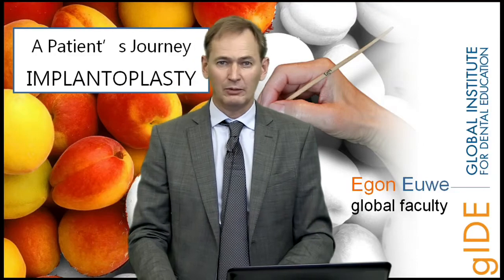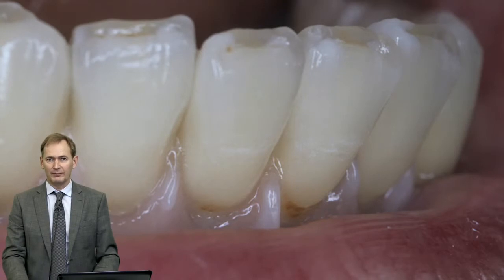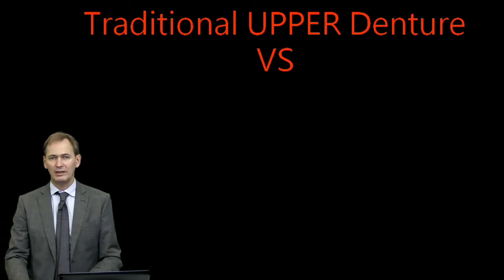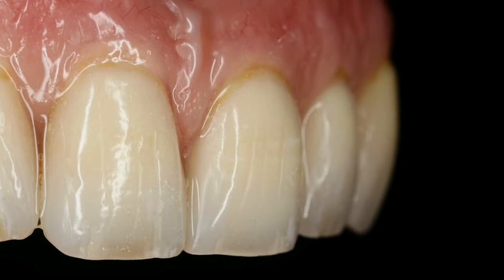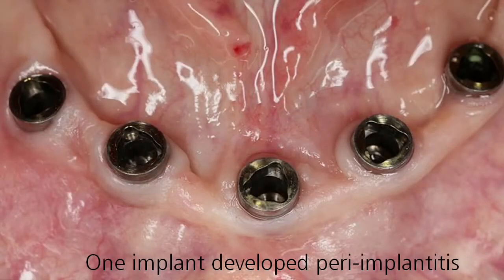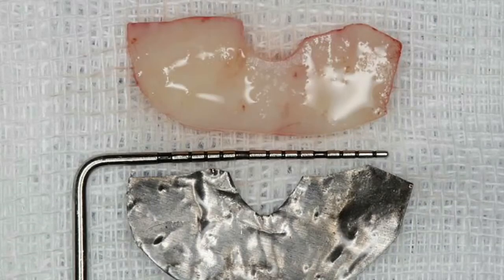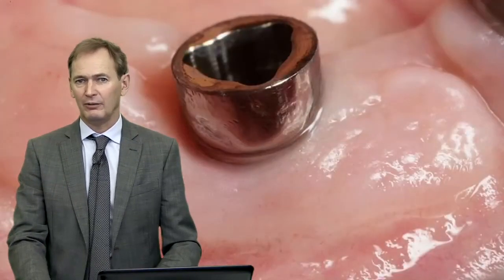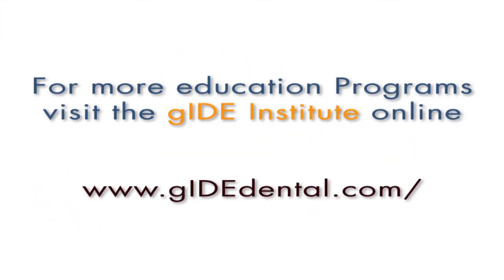217-00 Implantoplasty: A Patient's Journey PREVIEW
This lecture follows a patient's journey to a procedure called implantoplasty. We will take you back in time to the year 2001, back when we treated our patient with an implant supported restoration. It's a fixed bridge, porcelain fused to metal, as these were typically treated 15-20 years ago. It was a passive fit, glued onto single abutments placed on five implants. The patient was wearing a traditional upper-denture with acrylic teeth and a lower fixed bridge with porcelain fused to metal. This caused excessive wear. Now there are better options which will be explained in this lecture. We can improve esthetics of the denture, and we can work with more modern and stronger materials in order to avoid the problem we faced years ago. The patient had also developed peri-implantitis at the site of one of her implants. This, of course, can be quite common. This lecture includes a clinical video that will show the surgical steps that were taken to treat this. The clinical video also includes a free gingival graft that was a part of the procedure. By the end, a stable result is achieved and maintained which will be shown in our patient's follow-up.